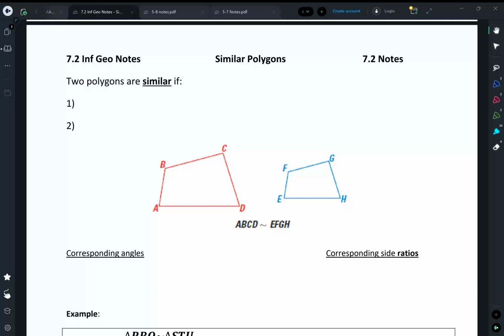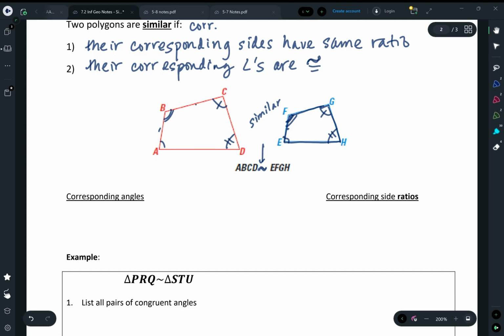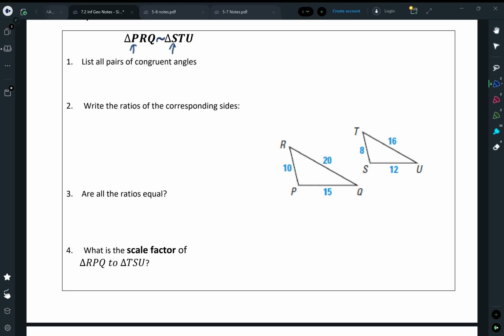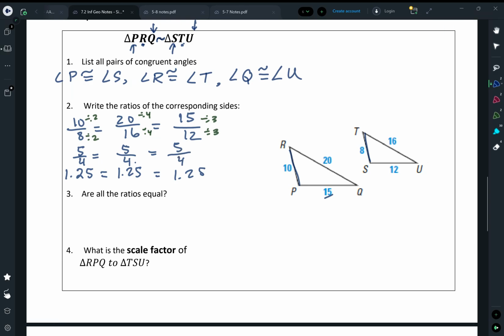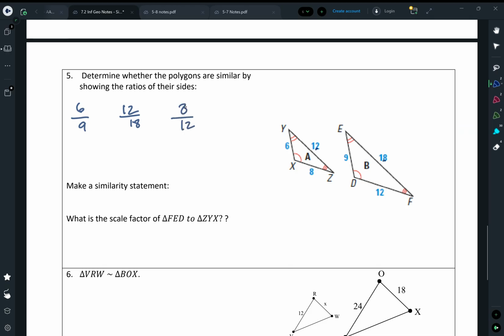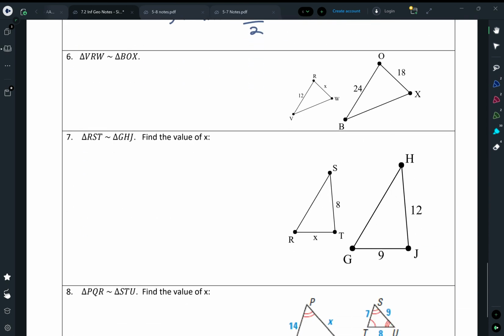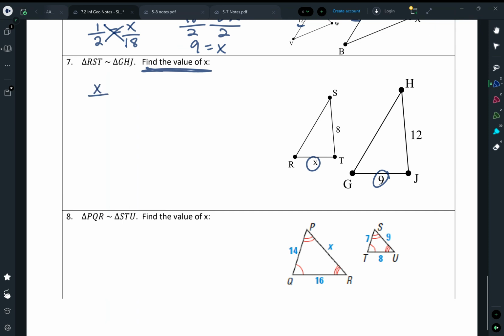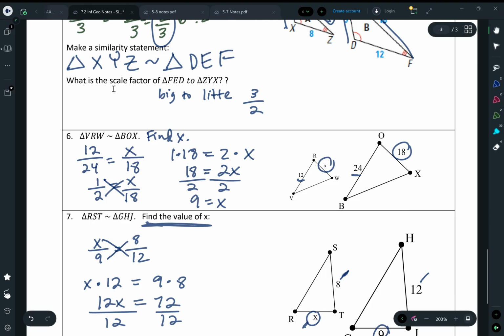Informal Notes 7.2 Similar Polygons